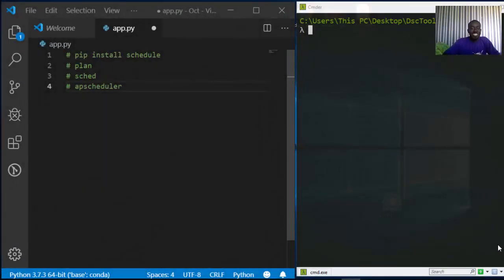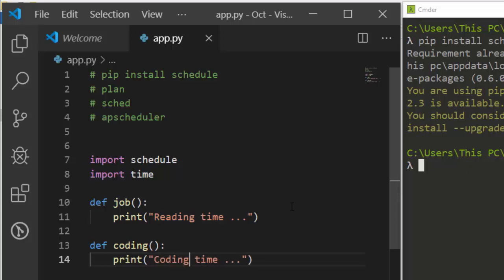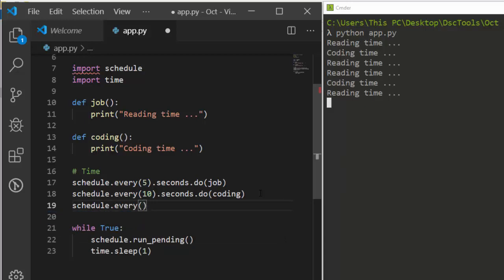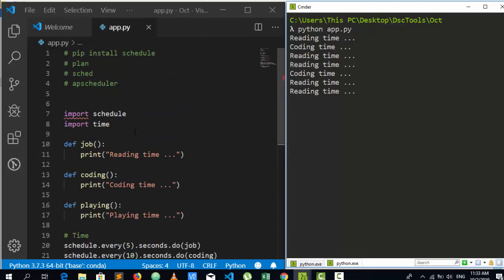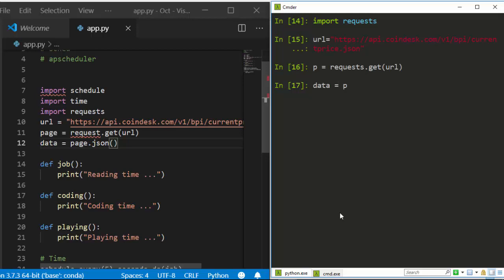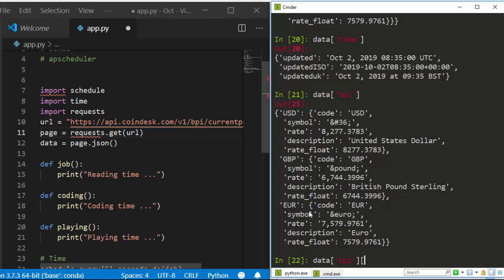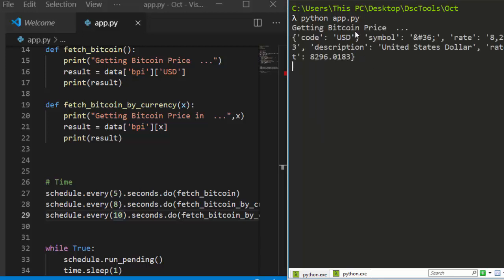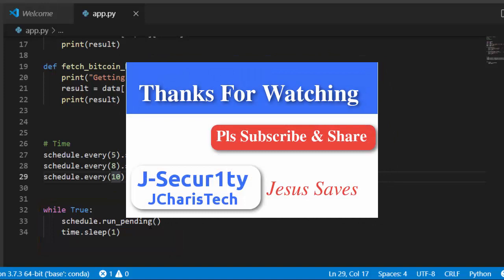How to Schedule Tasks with Python using Schedule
In this tutorial we will learn about how to schedule task in python using schedule.

==Installing==
pip install schedule

=== Great Python Books===
Python Cookbook
Fluent Python

J-Secur1ty JCharisTech